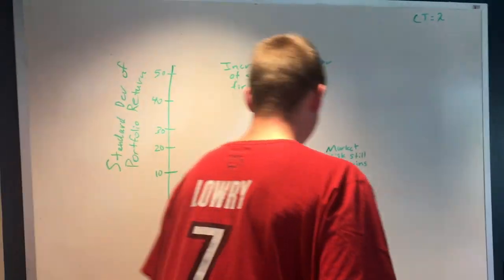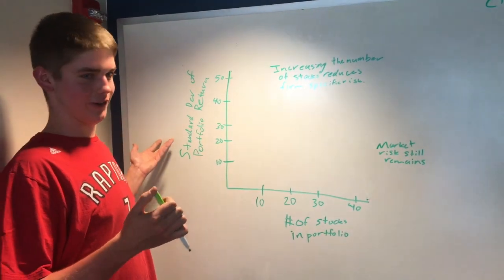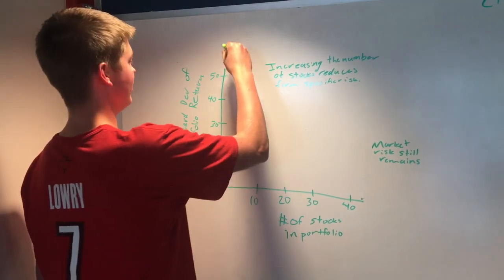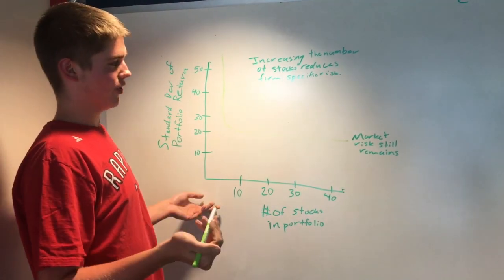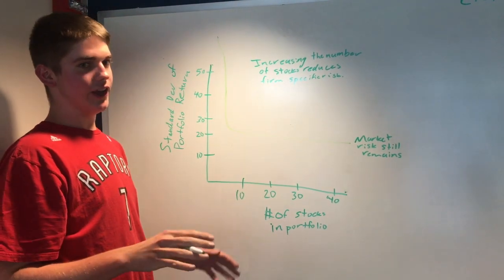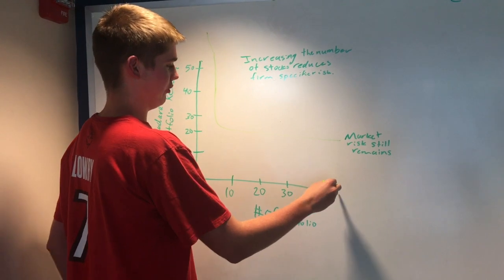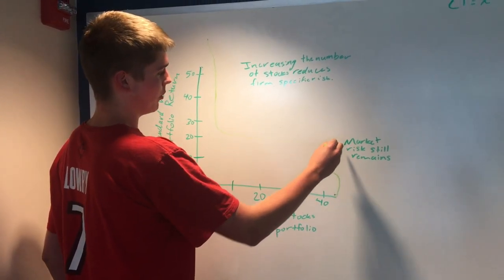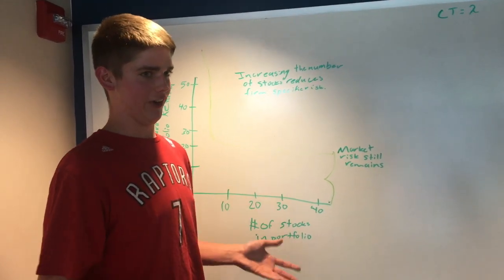Econ 1015 Extra Credit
Chapter 14: Stocks and Diversification